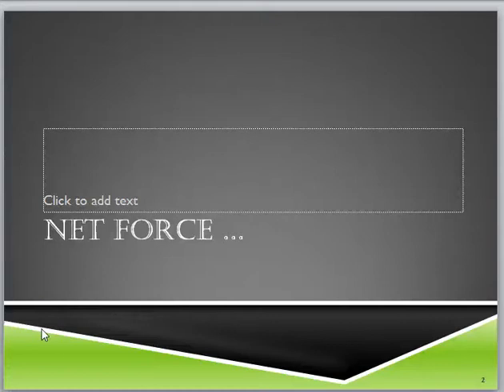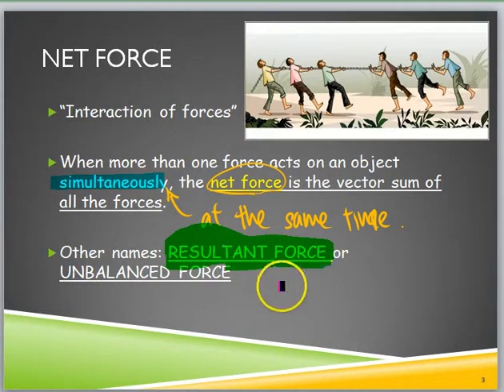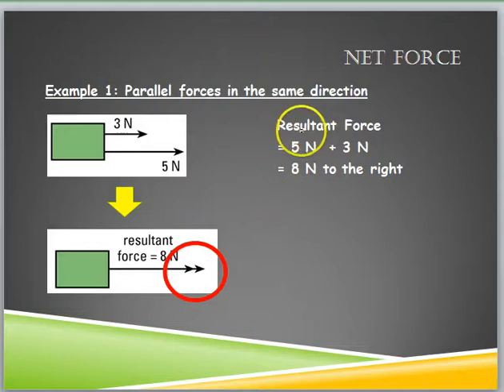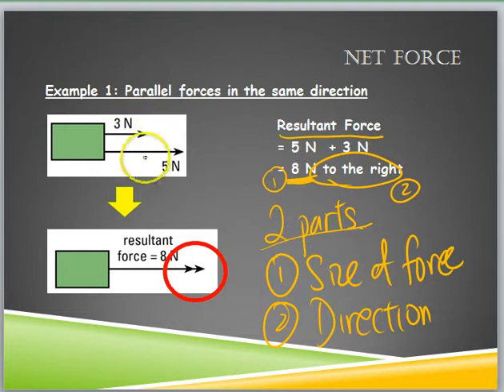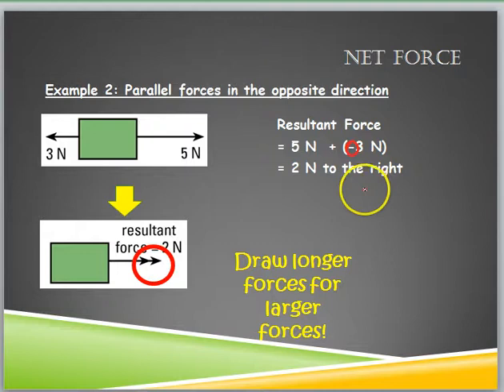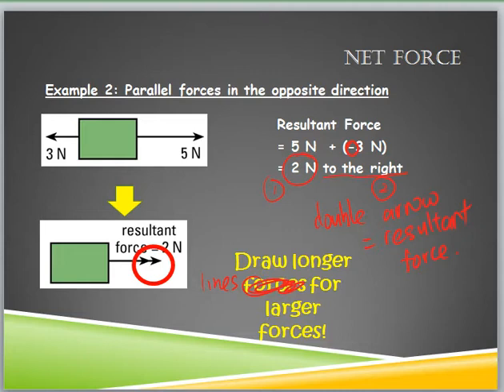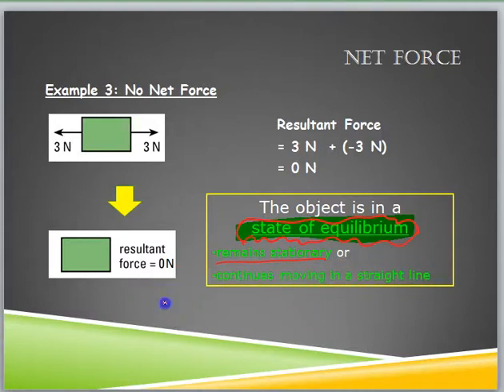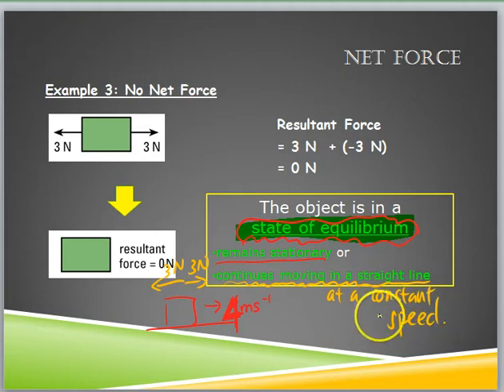2E Forces Part 8) Net Forces